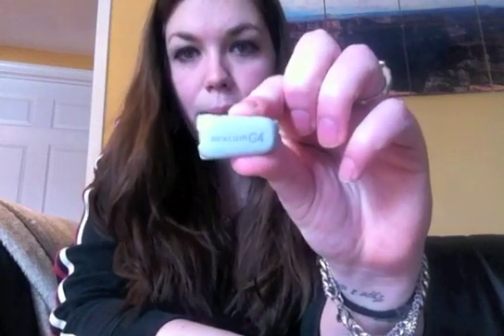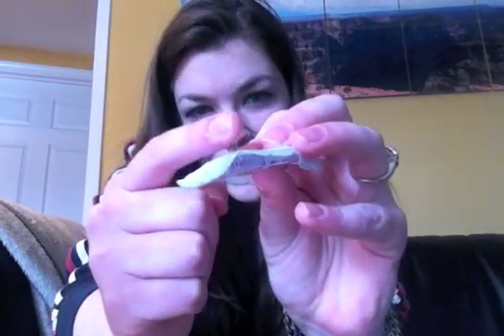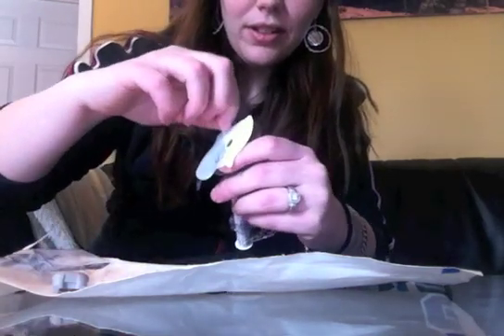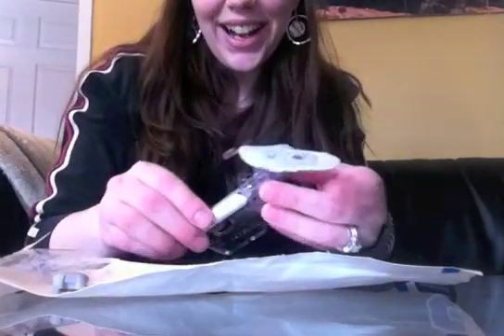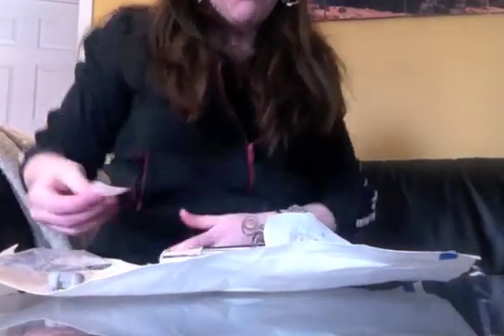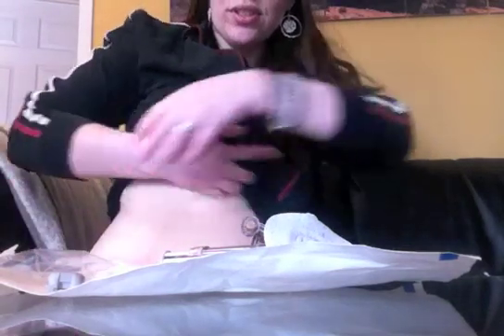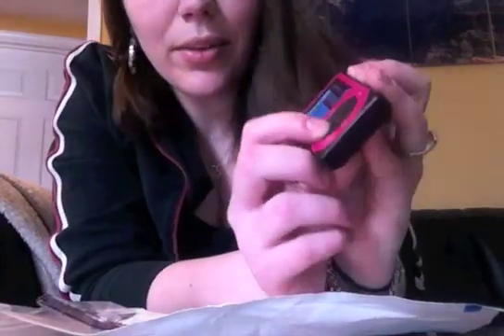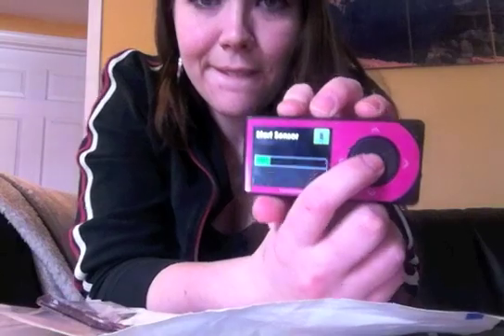How To Use Dexcom G4 & Site Change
This is the new Dexcom G4 System.. and how to put on a new site. I compared it to the old Seven Plus System too -- just some minor differences that make my blood sugar readings so much more accurate!